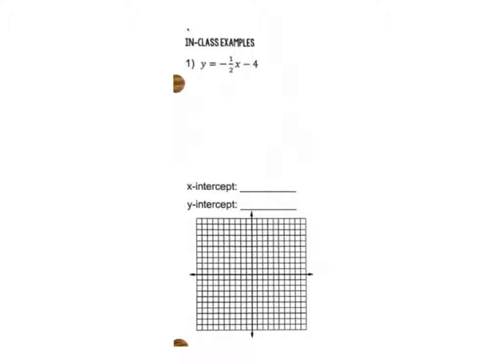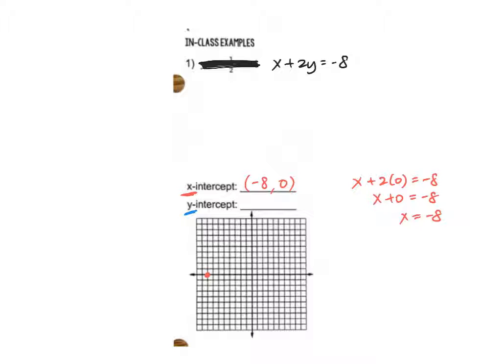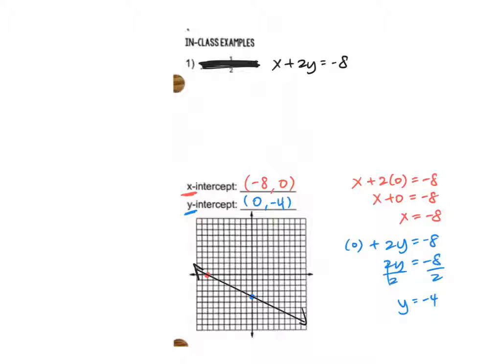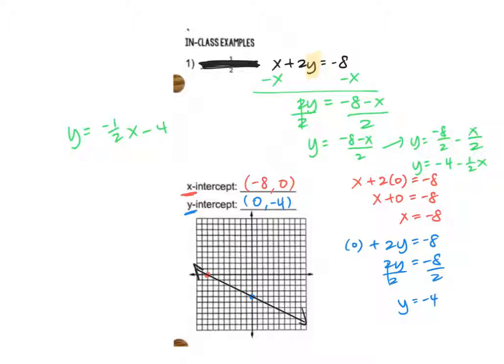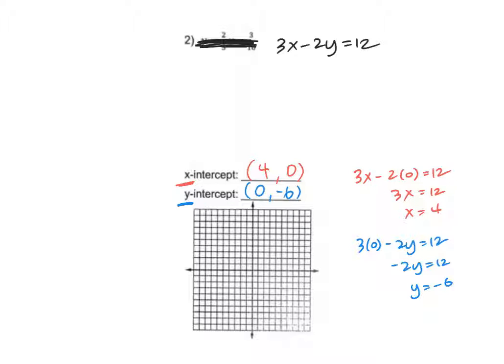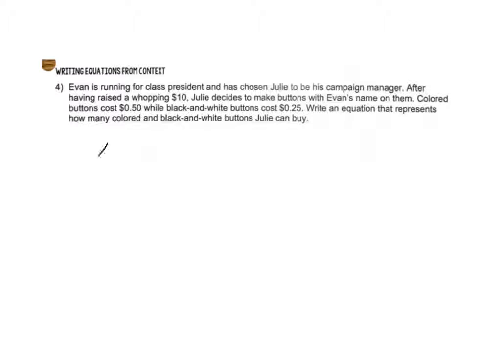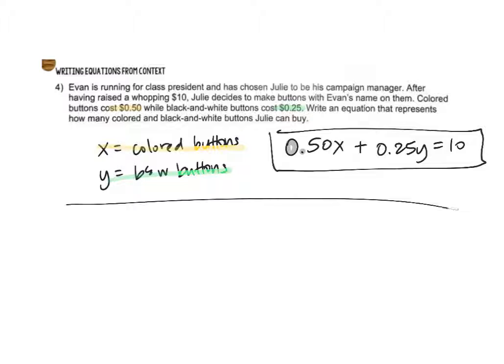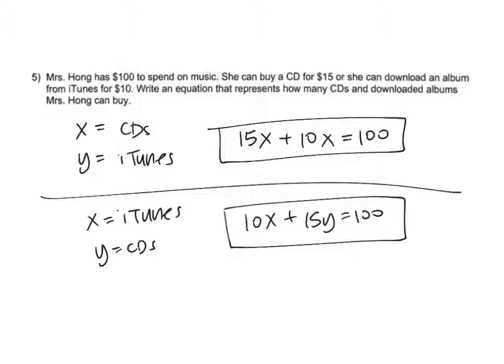3 5 Standard Form Examples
Problems in the form Ax + By = C